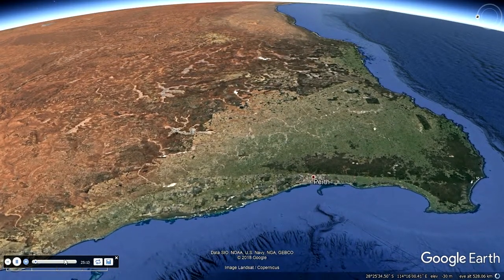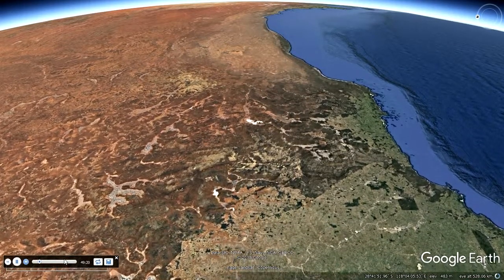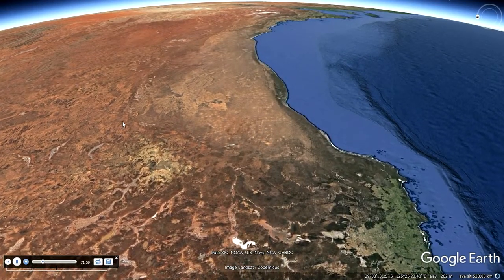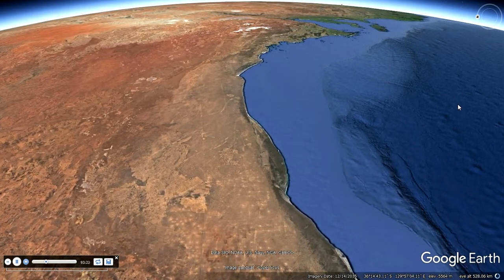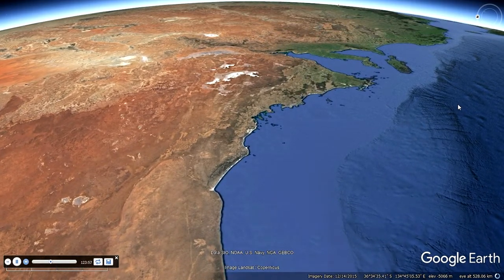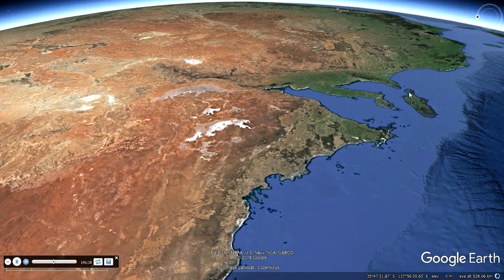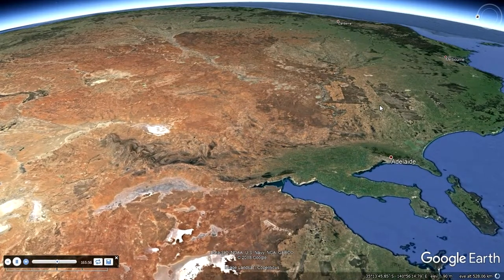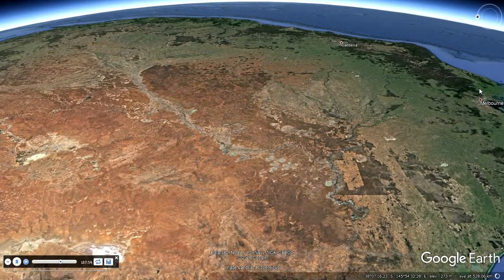shuttle perth syd